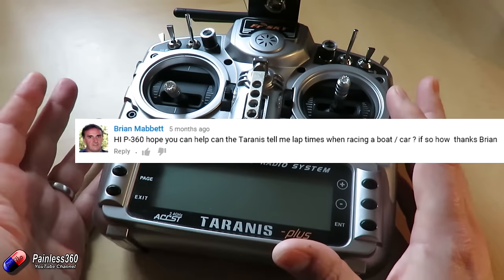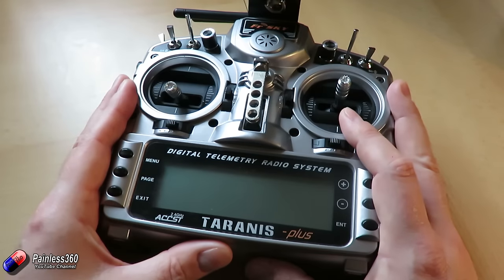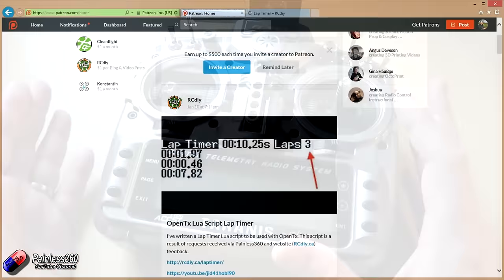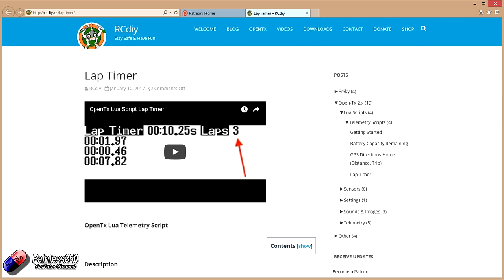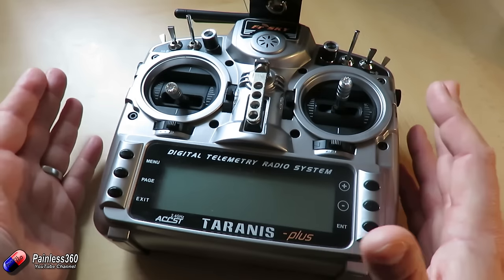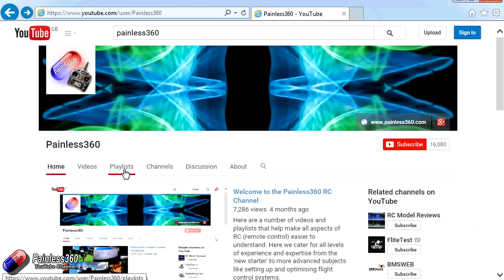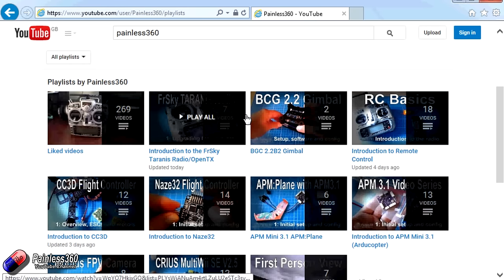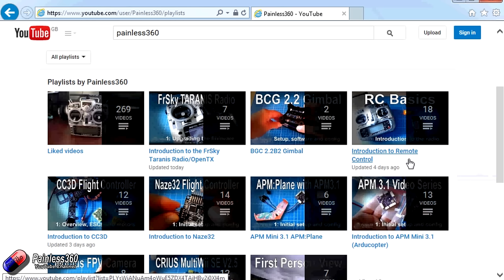RC News: New Taranis OpenTX LUA Lap Timer Script from RCDIY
Happy flying!